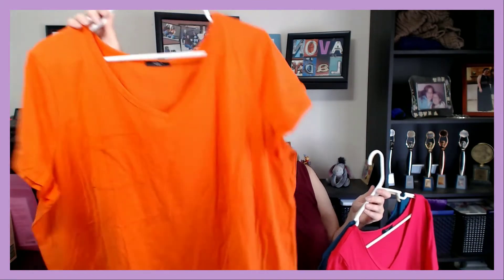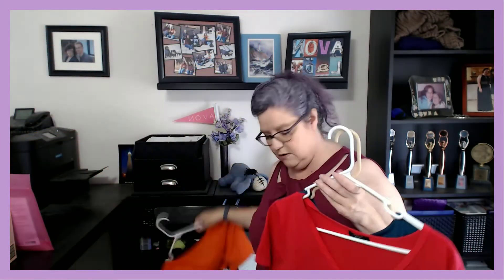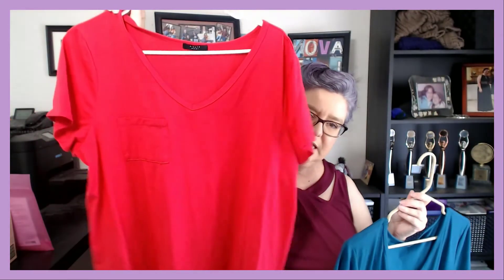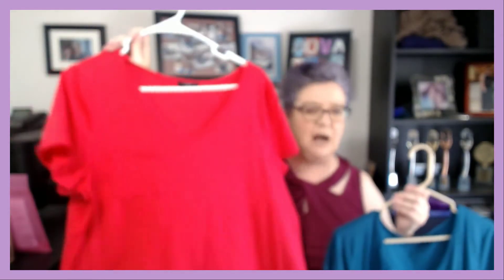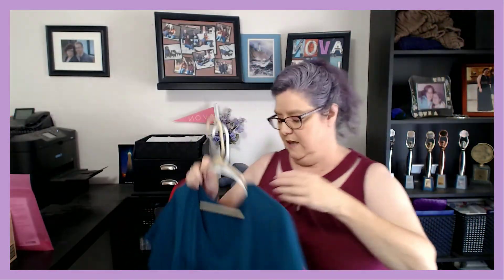Avon Brochure Campaign 14 Product Picks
A quick look at my product picks in Avon Campaign 14, 2022

Campaign 14 will be available on my online store Wednesday June 8h through Tuesday June 21st

Facebook.com/Groups/ThoughtsOnBeauty

Featured Products
Gotta Get It! Summer Getaway Set
Featuring Anew LX Ultimate Rejuvenating Serum Try-it Size, Biosilk Therapy for hair Try-it Size, LYRD Oud Rose Eau de Parfum Travel Spray Travel Spray and Glimmer Cream Eyeliner in Blackest Black

Farm Rx Super Greens Refreshing Gel Cleanser
Natural daily gel cleanser with Super Greens ingredients to cleanse skin, remove dirt and makeup, and keep skin looking healthy.
Eco-friendly packaging.

fmg Colors of LOVE Blushing Beads Powder Blush
Colorful heart-shaped and round blush beads blend beautifully, creating a balanced flush of color

Tie Die Swing Dress
Blue printed tie-dye dress with V-neckline. Short sleeves with tie detail.

4-Pack Classic V-neck Tees
Includes palm-print, orange, pink and blue short-sleeve V-neck tees with pocket detail